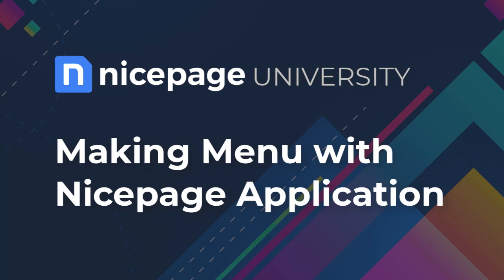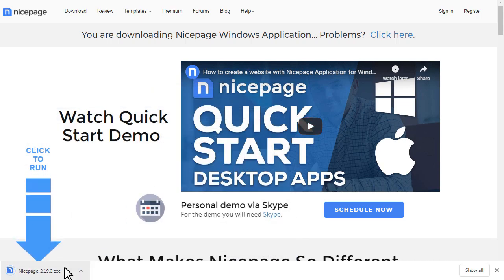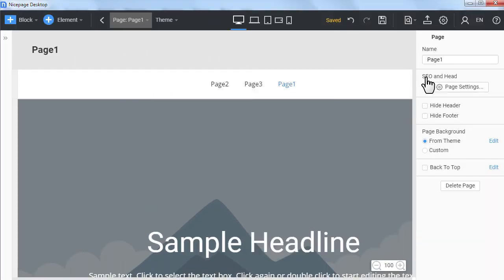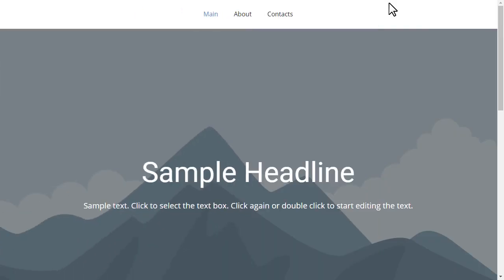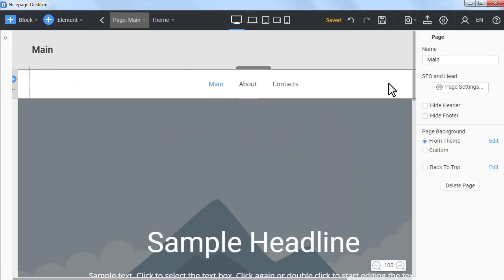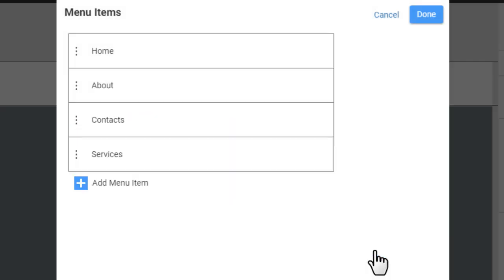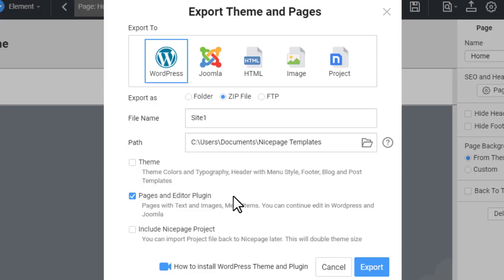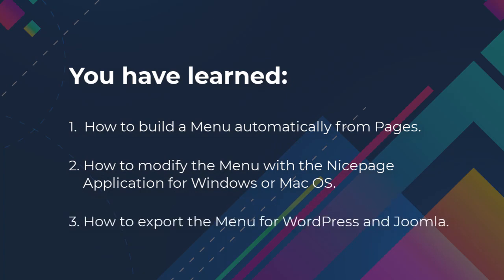Nicepage University: Build Menu In Desktop Application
The Menu is the main Navigation Element of any website. Usually, the Header has a Menu, which is reachable from all site pages. The Menu can contain links to Pages, Blocks on a Page, URLs, and Files.

In the Nicepage Menu, you can add many pages, create a multilevel Menu, and link not only to pages if needed. Please watch the video about the One-Page Menu and linking to files.

You will learn how to:

- Create the Menu automatically from Pages.
- Modify the Menu in the Windows or Mac OS App.
- Export the Menu to WordPress and Joomla.